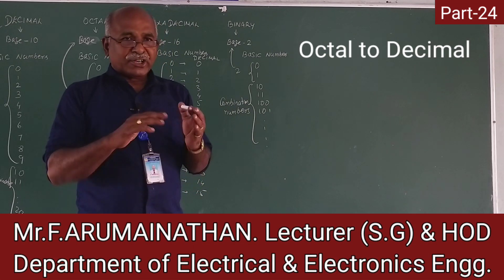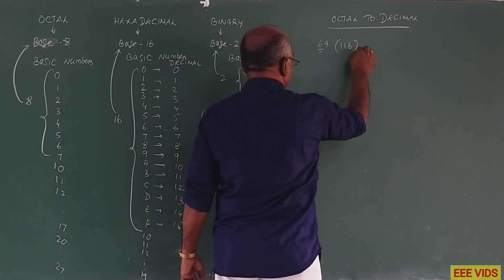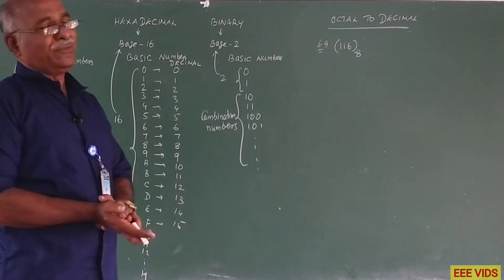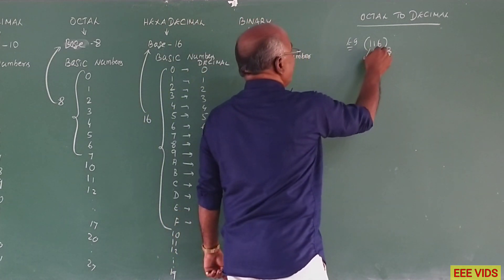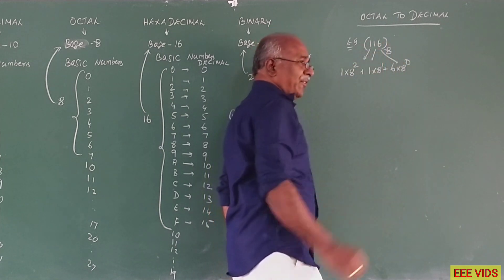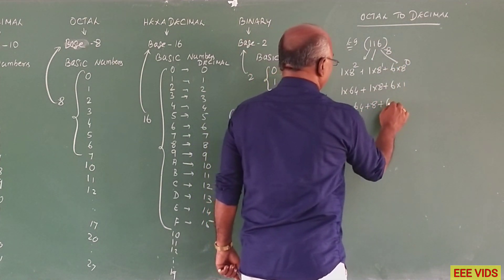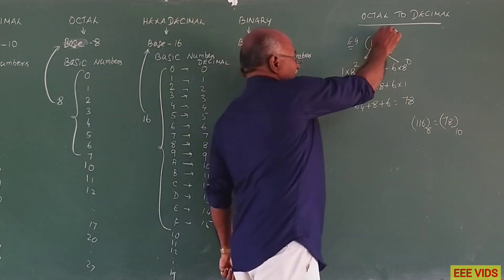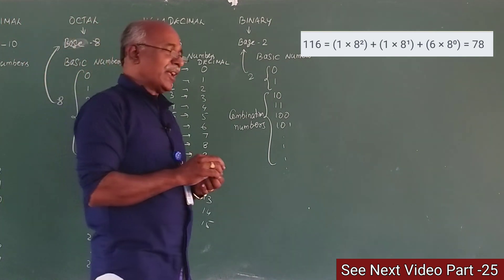Octal to Decimal Converter in tamil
The octal number system (or shortly oct) uses the number 8 as its base (radix). As a base-8 numeral system, it uses eight symbols: The numbers from 0 to 7, namely 0, 1, 2, 3, 4, 5, 6 and 7. Although it was used by some native American tribes until the 20th century, the octal system has become popular in the early ages of computing as a language of computer programming. This is because the octal system shortens binary by simplifying long and complex chains of binary displays used by computers.

The octal system is mainly used for counting binary in groups of three: Each octal digit represents three binary digits. Since 8 is 2 to the third power (23), the octal system became a perfect abbreviation of binary for machines that employ word sizes divisible by three - which were 6-bit, 12-bit, 24-bit or 36-bit. Nowadays, most modern systems use hexadecimal rather than octal. However, octal numbers are an important part of basic knowledge in electronics.

Decimal System

The decimal numeral system is the most commonly used and the standard system in daily life. It uses the number 10 as its base (radix). Therefore, it has 10 symbols: The numbers from 0 to 9; namely 0, 1, 2, 3, 4, 5, 6, 7, 8 and 9.

As one of the oldest known numeral systems, the decimal numeral system has been used by many ancient civilizations. The difficulty of representing very large numbers in the decimal system was overcome by the Hindu–Arabic numeral system. The Hindu-Arabic numeral system gives positions to the digits in a number and this method works by using powers of the base 10; digits are raised to the nth power, in accordance with their position.